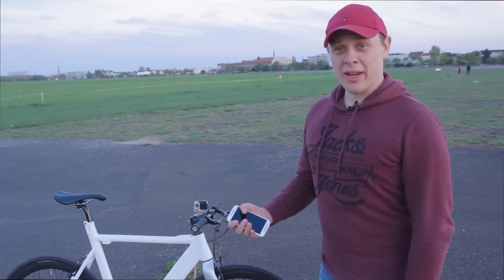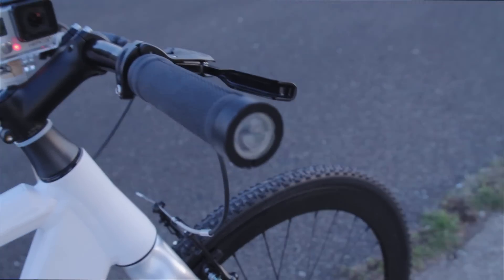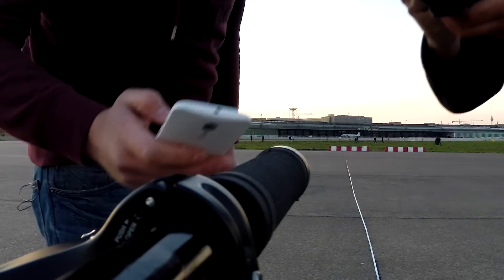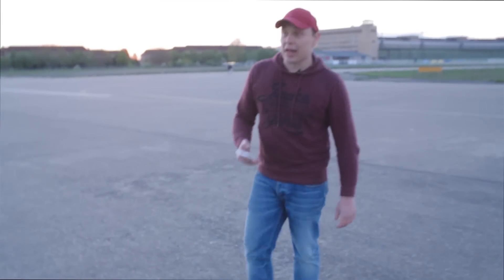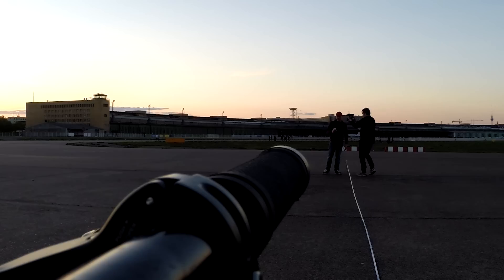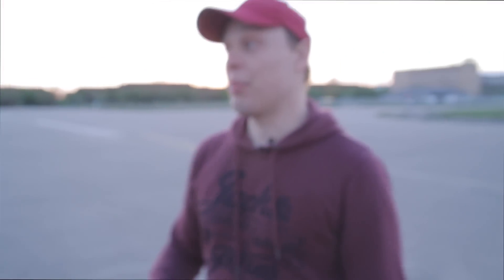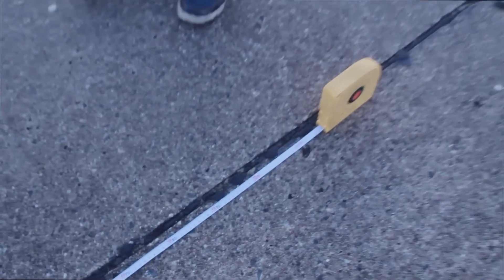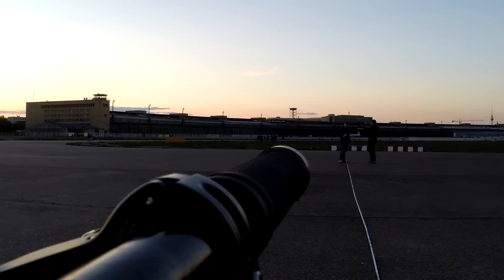Demo Bluetooth Smart Range of smrtGRiPS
Demonstration of the Bluetooth range of smrtGRiPS by Boréal Bikes